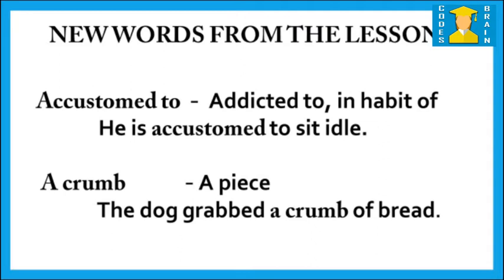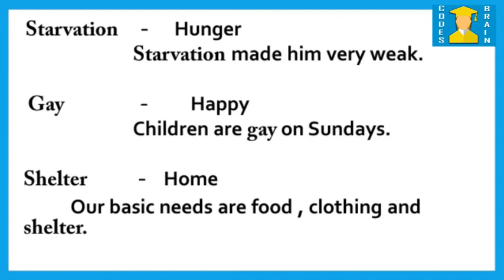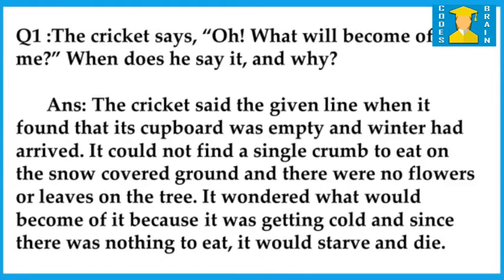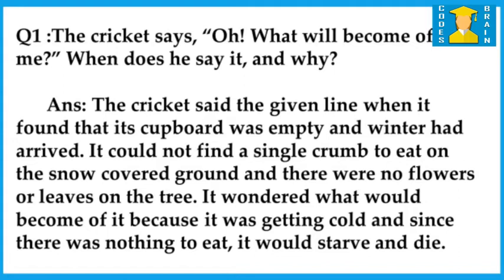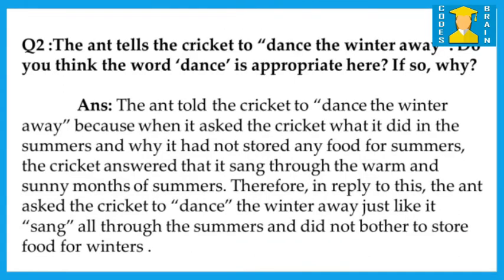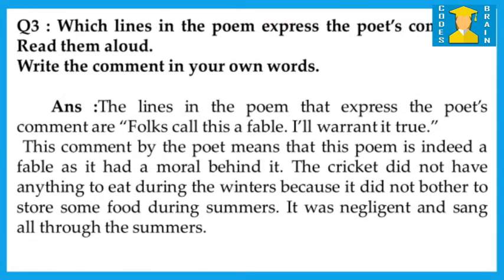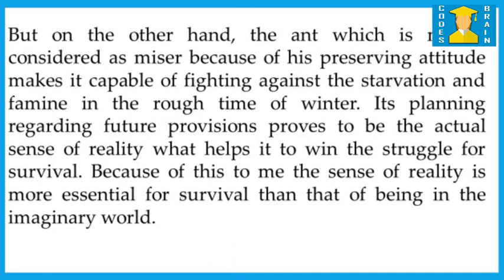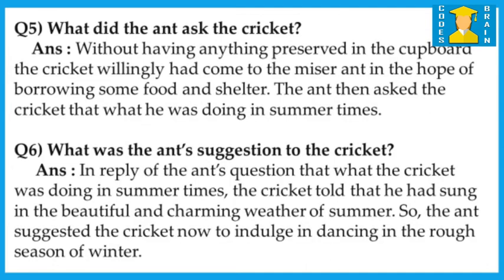Class 8 English (Honeydew) Chapter 1 "The Ant and The Cricket" (Poem) by CODES BRAIN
for CBSE